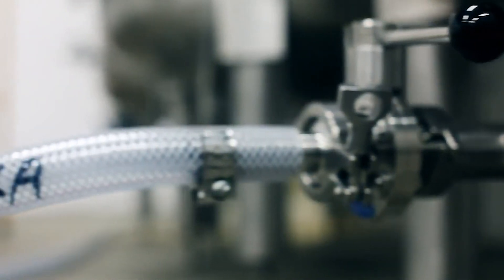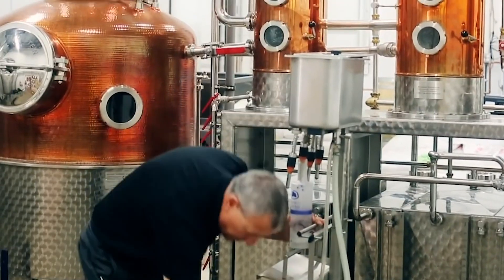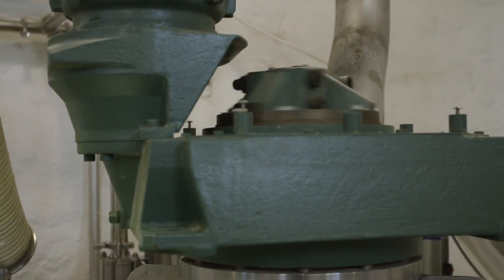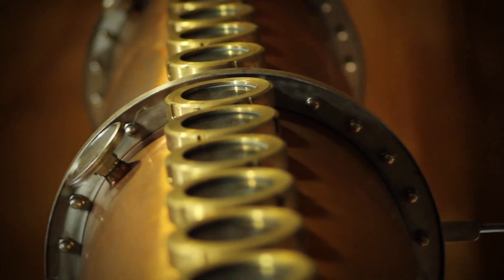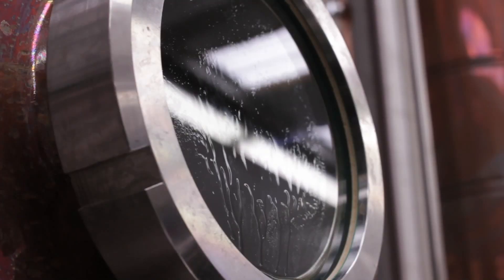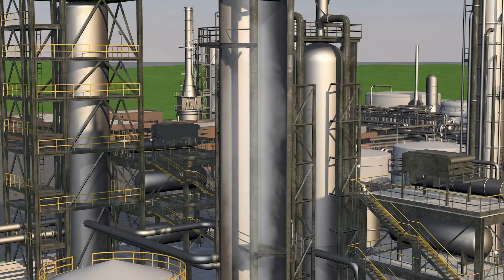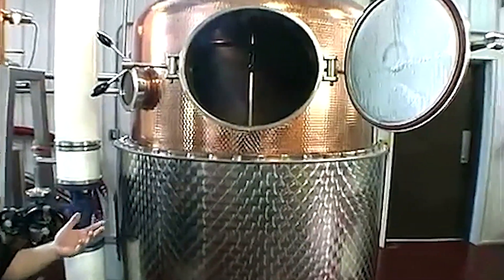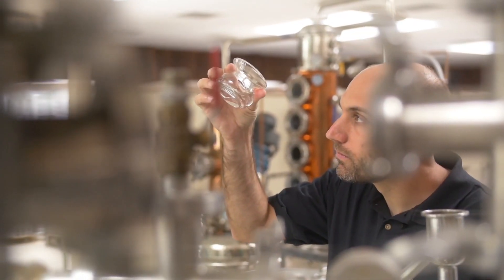How a Column Still Works | Distiller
Continuous column still distillation is a versatile tool for distillers, producing everything from vodka to whiskey (including the renowned Pappy).